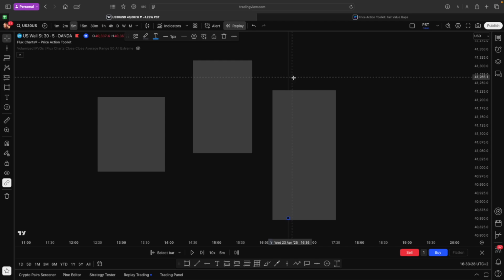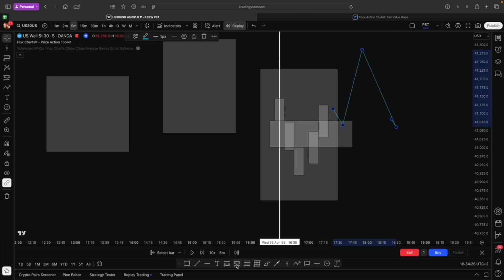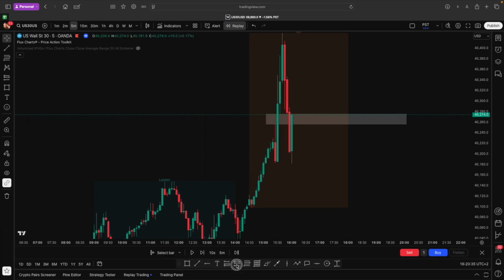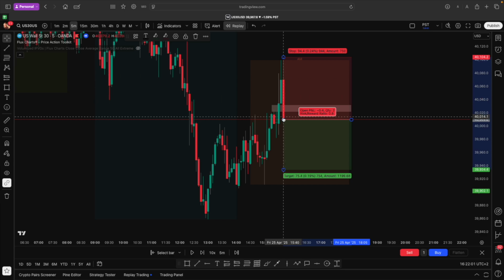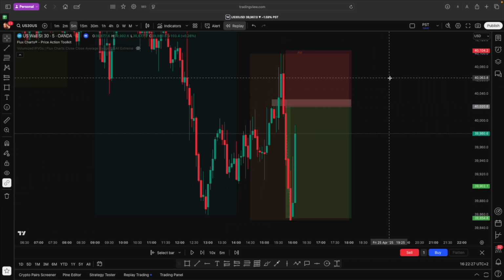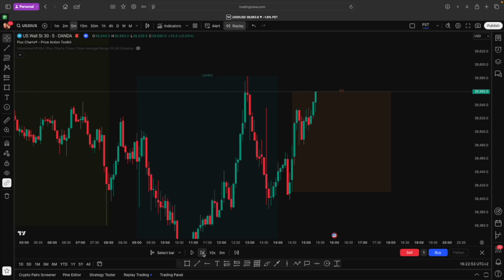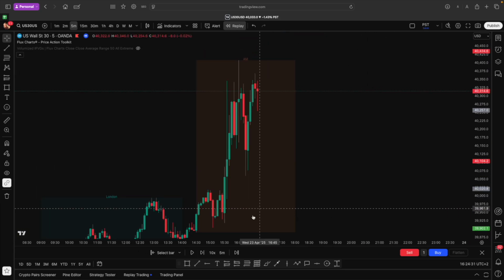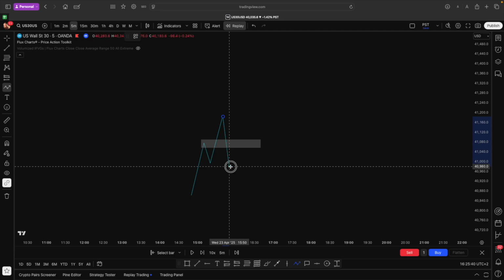Master the Inverse Fair Value Gap at NY Open – Daily Profits Unlocked!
In this video, you’ll discover how to trade the Inverse Fair Value Gap (IFVG) with precision at the New York Open, one of the most volatile and profitable sessions in the forex and indices market. I’ll break down how I spot IFVGs using the Flux Chart Price Action Toolkit, when to enter, and how to manage risk for consistent daily gains.

Whether you’re trading NAS100, US30, or currency pairs, this strategy will give you an edge like the pros. Perfect for ICT-style traders and those who thrive on volatility and sniper entries.